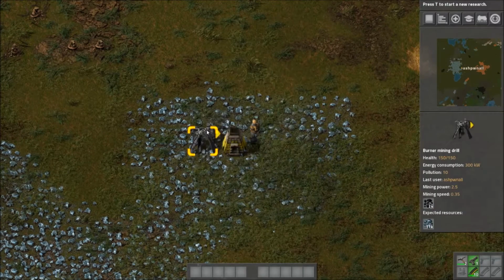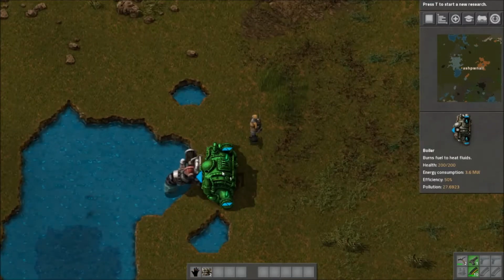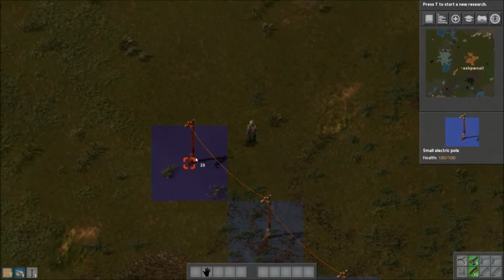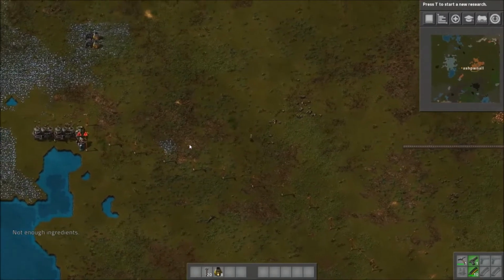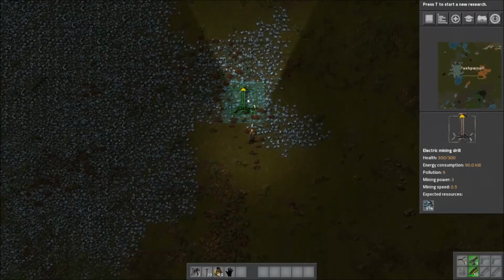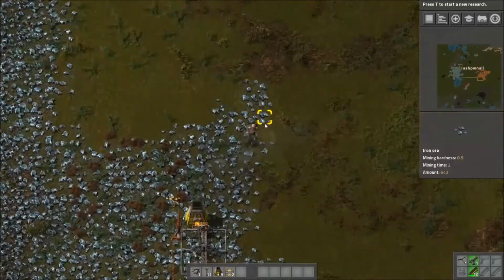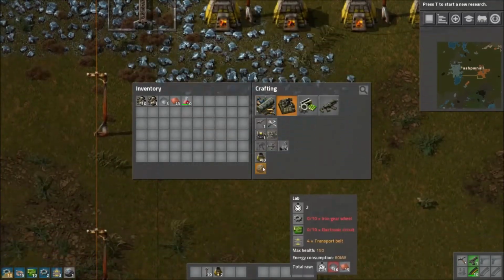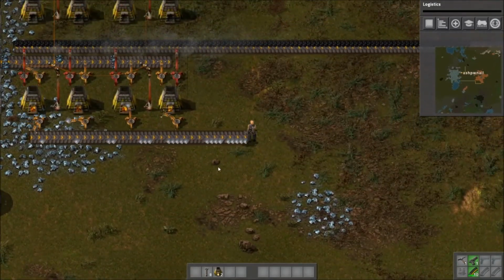Intro into the game: Factorio:.15 Ep 1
My introduction into this fabulous game called factorio Please leave suggestions and criticisms in the comments below. Sorry if the video quality is poor, I am still tweaking with settings to improve video recording quality.